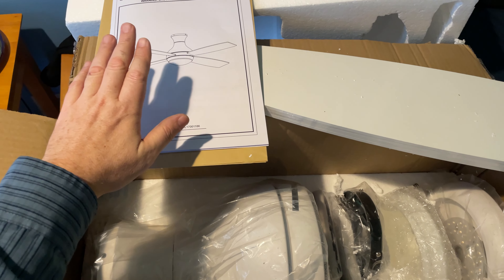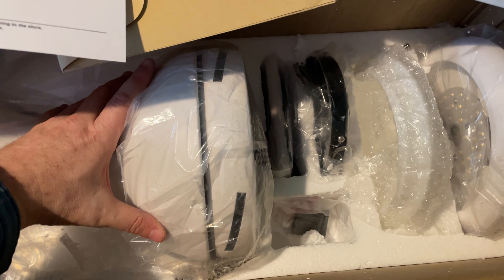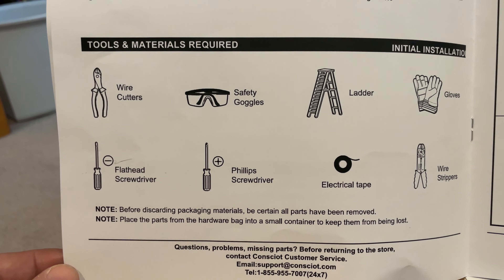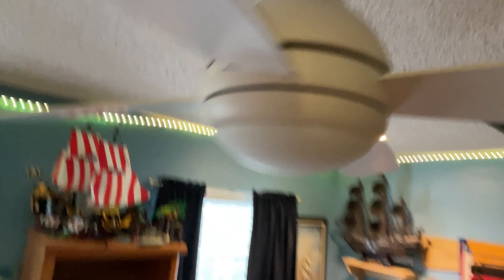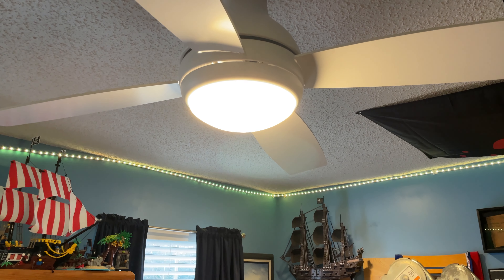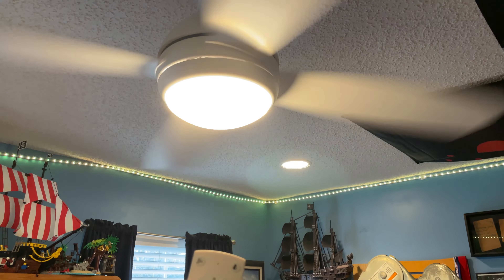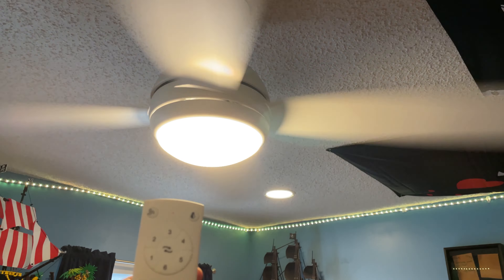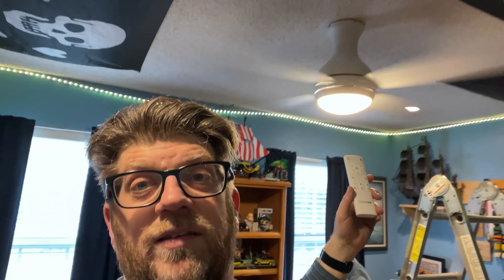Modern Ceiling Fan With Remote Review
Consciot Ceiling Fan With Lights, 52 Inch Low Profile Ceiling Fan, Remote Control, Quiet Reversible DC Motor, Dimmable Tri-color Temperatures LED, 4 Double Finish Blades, Flush Mount, Indoor Only

Ceiling Fan With Lights: Featured with a matte white body, 4 double-finished matte white / Jeffrey pine reversible blades, and high-lumen Integrated LED light covered by cased white glass, this simple yet elegant ceiling fan will add a beautiful ambiance to any room you put it in.Lifetime warranty for motor and 2 years warranty for accessories. For any product problems pls contact our after-sales team.
Quiet & Reversible Motor: Consciot ceiling fans with lights features a powerful DC reversible motor with 6-speed options, the ceiling fan providing powerful airflow (Max 4533 CFM, Avg. 3482CFM); Improving air circulation in winter & summer. It allows you to switch the direction of your indoor ceiling fan from a downdraft in summer to an updraft in winter, which is more energy efficient and quieter.
Remote Control With Reversible Button: Included remote control with 6-speed settings, supports timing (2/4H), and easily adjusts the light of the ceiling fan (3000K /4000K /5000K), standard / natural wind for your choice. Fan or light can work simultaneously or separately; The reversible function button saves you the trouble of climbing a ladder to switch the direction of blade rotation, and the control distance is up to 20 feet.(2 AAA batteries not included)
Easy Installation & Flush Mount: Simple and practical design, no complex installation procedure, and provide detailed instruction, which makes the installation relatively easy. It takes about 45-60 minutes to complete the installation. the low-profile housing fits flush to the ceiling; Ideal fan for the living room, lounge, bedroom, children's room, nursery, and common indoor area.
Dimmable & 3-Color Temperatures: Our ceiling fan uses a 1200LM 18W LED light source which is more energy-efficient and bright, with 3-color temperatures to choose from (3000K warm yellow light/4000K natural light/5000K cool white light). The brightness is adjustable (5%-100%). You can use different color temperatures and brightness when you are partying, working, or reading.